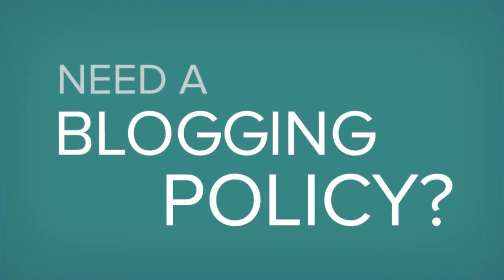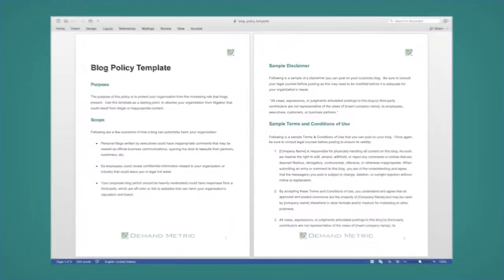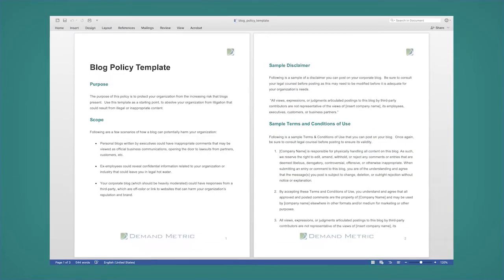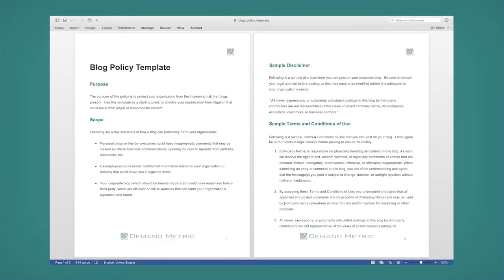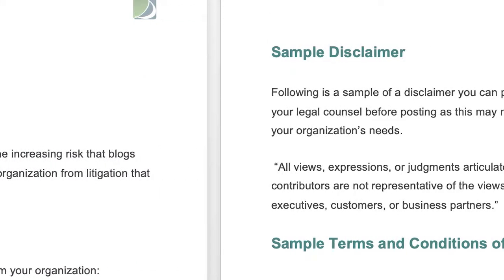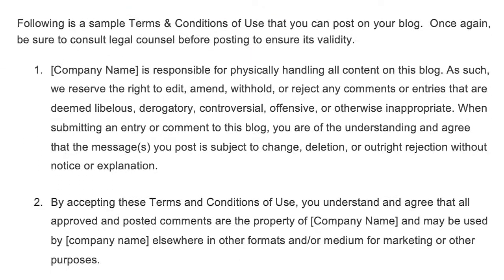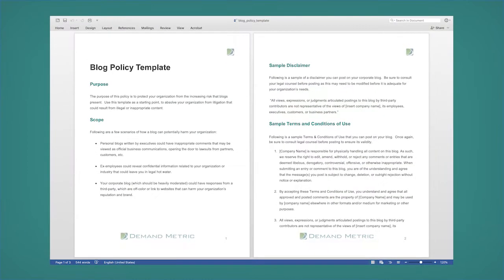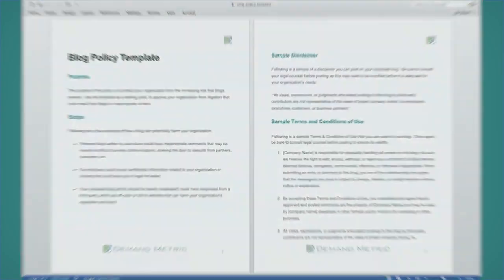Blog Policy Template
Your Problem
You need to ensure that company blog postings do not bring your business into legal hot water. Your company is required to design a blog policy framework to encapsulate the different legal scenarios blogging can trigger for your firm. You need to prevent inappropriate blogging from harming your image, reputation and legal standing. Your bloggers require certain guidelines that abide to the needs of your company.

Our Solution
Our Microsoft Word blog policy template to absolve your organization from litigation resulting from illegal or inappropriate content. This blog policy template presents your company with different sections to ensure you and your bloggers understand the requirements and blog post expectations

Your company can also revise upon the purpose and scope of the blog policy presented, and the template presents a sample disclaimer which can be customized to your company. This tool is designed to help your company avoid the increasing risks that blogging presents. This is an excellent starting point and will lead you in the right direction to avoid harmful and tedious litigations.

Key Benefits
-reduced exposure and legal risk
-simple template to modify
-save 2 hours on writting & formatting
-provides a real-world example

Microsoft Word Document
Estimated Time Required: 2 Hours
Skills Required: Blogging Practical Knowledge